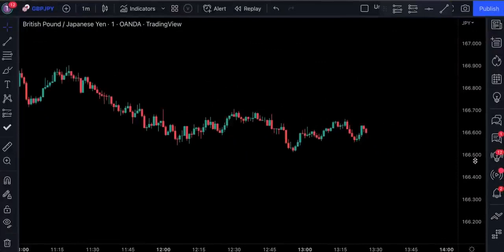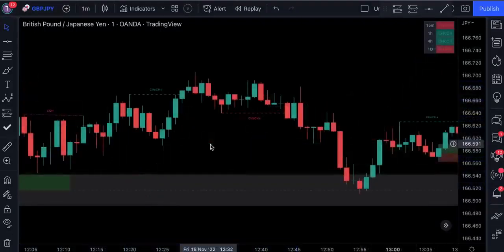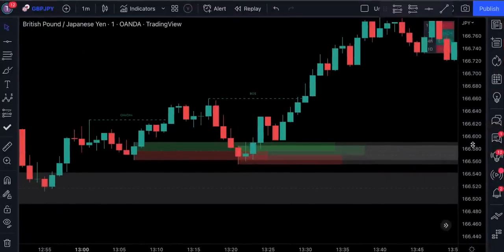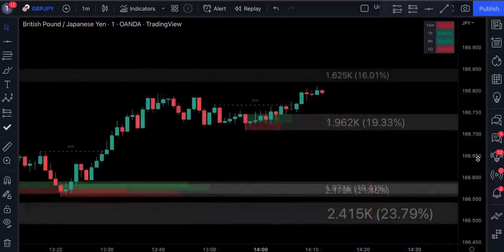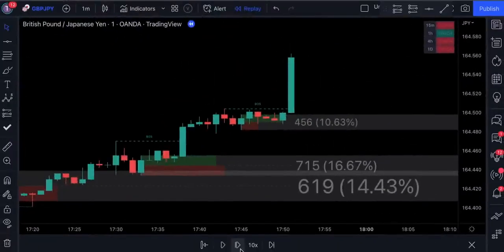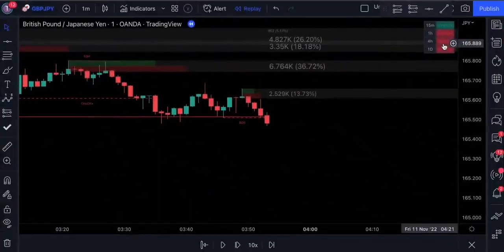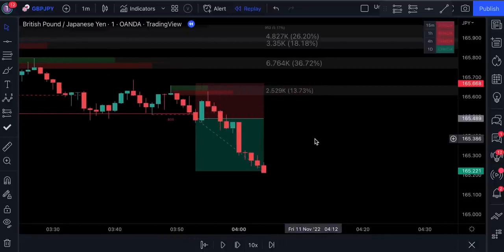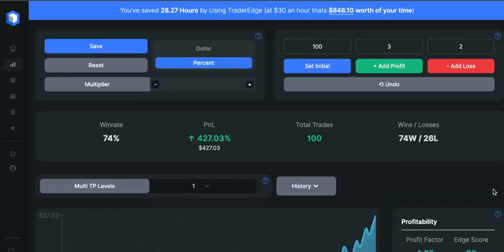Lux Algo Smart Money Concepts： 1 Minute Scalping Trading Strategy That 100% Works